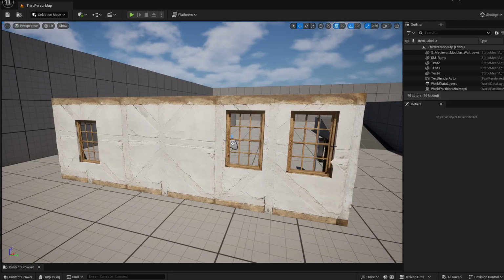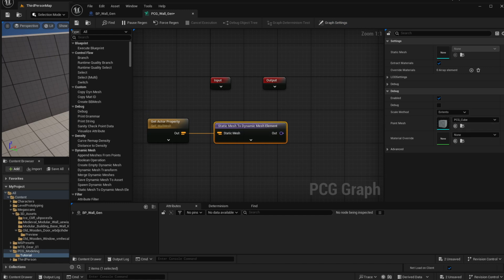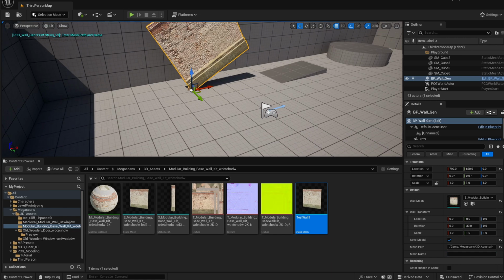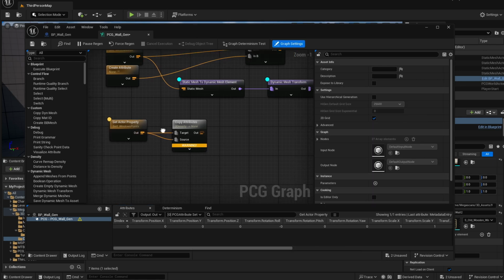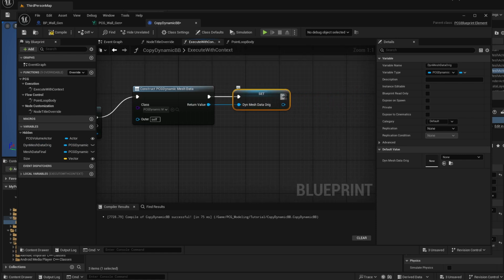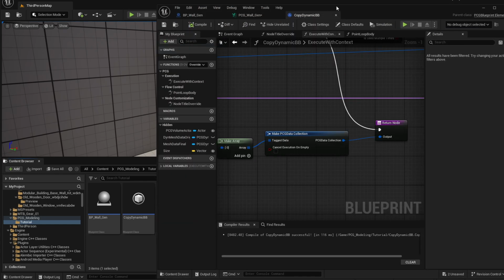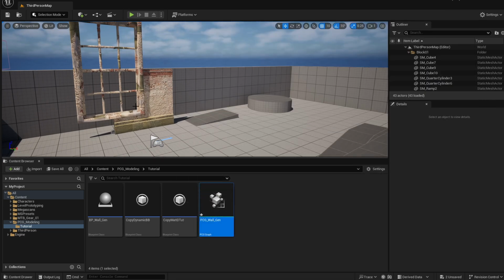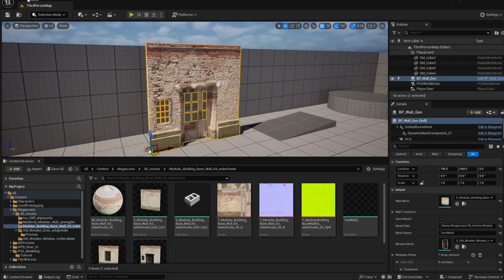PCG + Geometry Script in UE 5.5 - Wall Generator Tutorial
Unreal Engine 5.5 brings a range of powerful new features, with PCG (Procedural Content Generation) and Geometry Scripting standing out as tools that can significantly enhance level design and content creation workflows. This is an in-depth guide to understanding and leveraging these tools for procedural customized asset creation.

Chapters:
00:00 Demo
04:24 Create the Wall Blueprint and PCG graph
15:50 Saving the mesh from the generator
24:40 Add holes for the windows to the wall
40:00 Create Custom Blueprint for creating Dynamic Box to subtract
01:03:31 Place the windows inside the holes
01:06:10 Create Custom Blueprint for Copying MaterialID
01:16:30 Add a door to the Wall generator